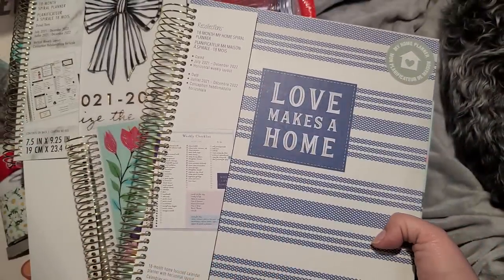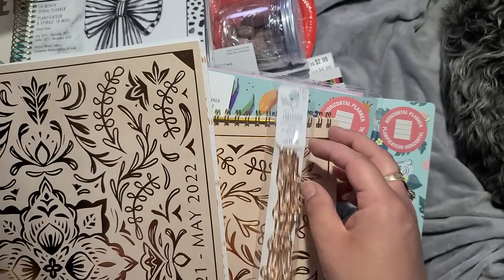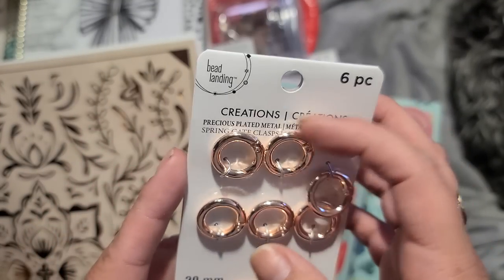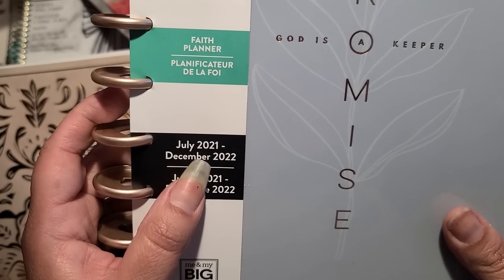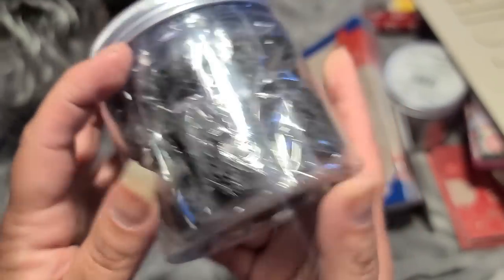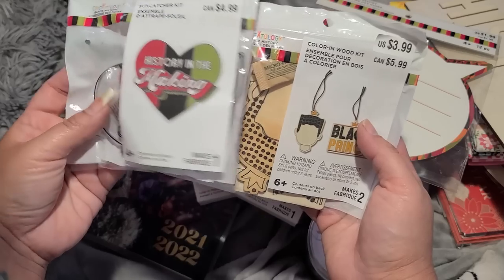Michaels Grab Bags | Part 1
Michaels grab bag came out yesterday April 11 I called around today and was able to find some